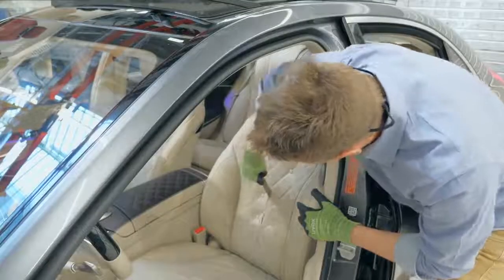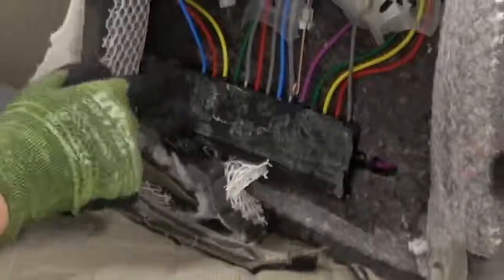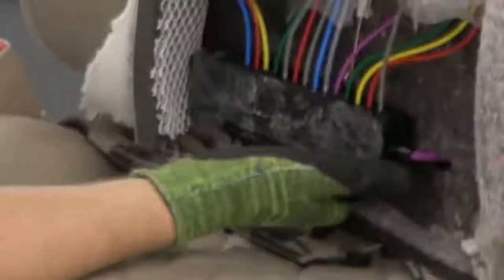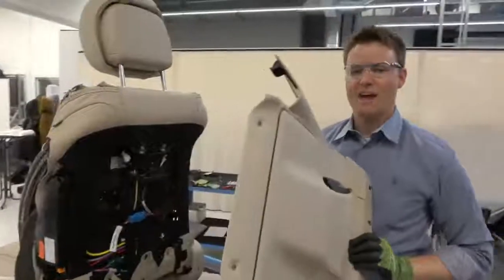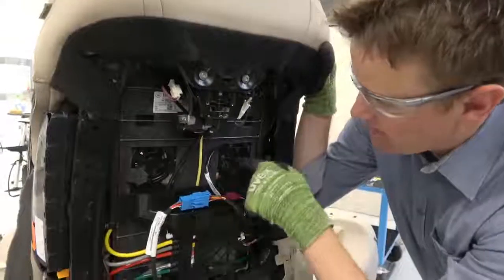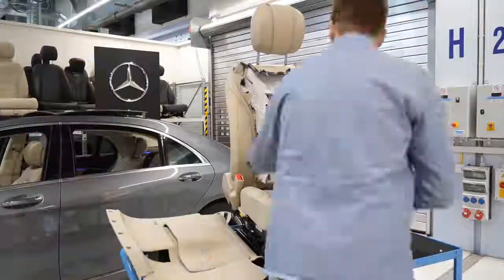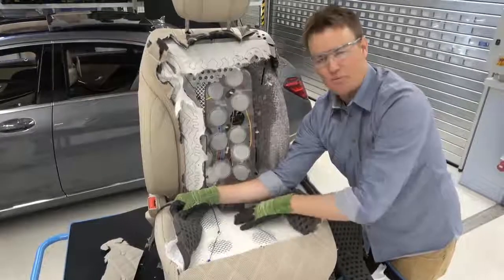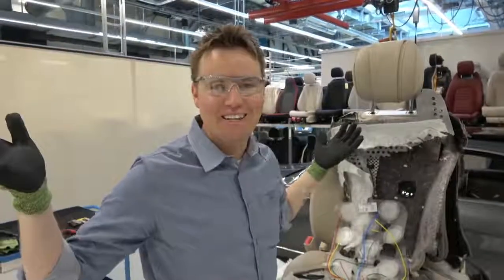01 What’s Inside a Mercedes Benz S Class Seat Dan & Lincoln Markham What’s Inside